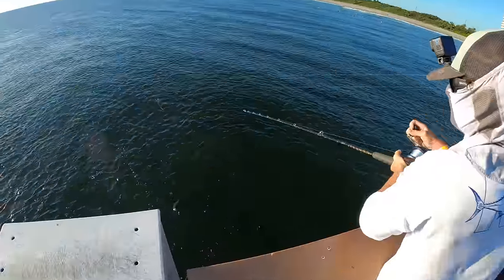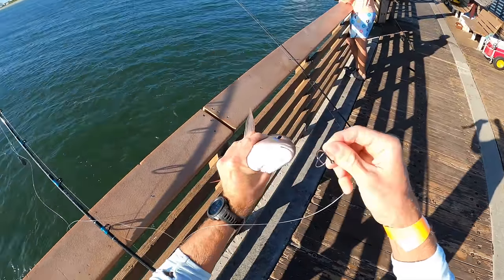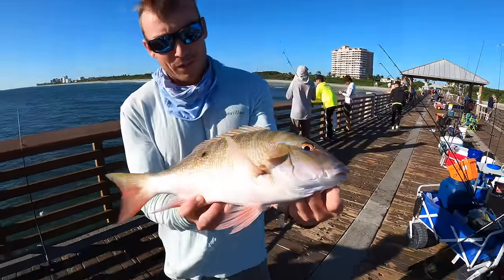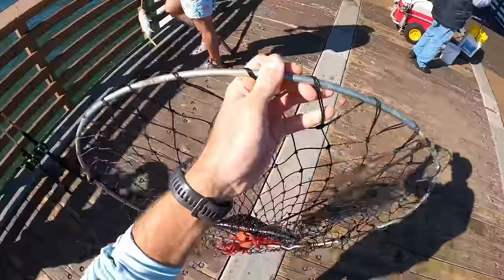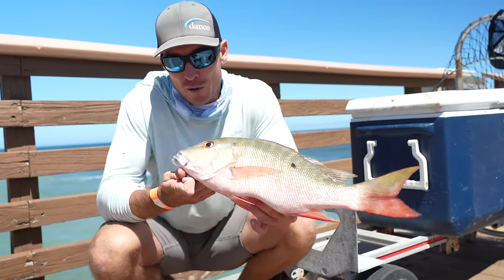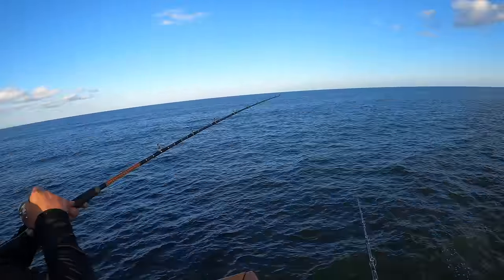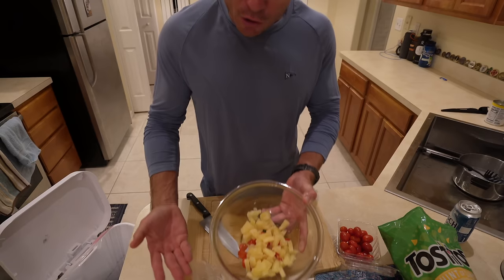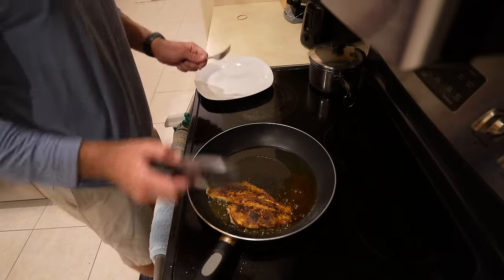Pier Fishing: It's been YEARS Since This Happened... (Catch, Clean & Cook)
This type of pier fishing is only available every few years. Myself and @LandsharkOutdoors go fishing on the pier post-hurricane and catch some amazing fish! Florida Pier fishing in the fall presents many unique opportunities, but THIS was definitely one I wanted to take advantage of!